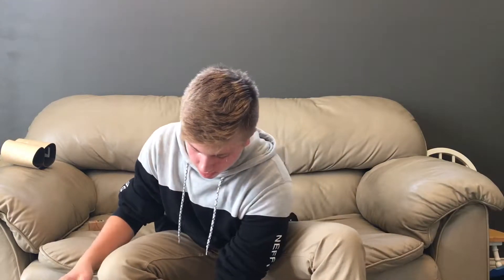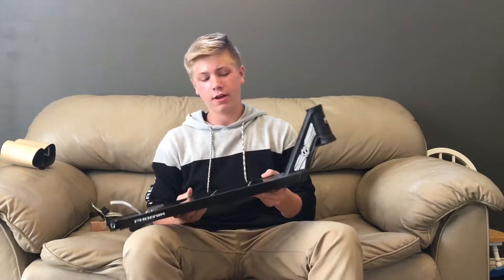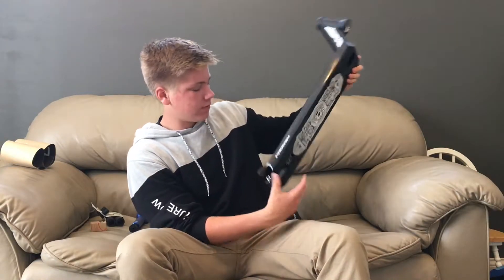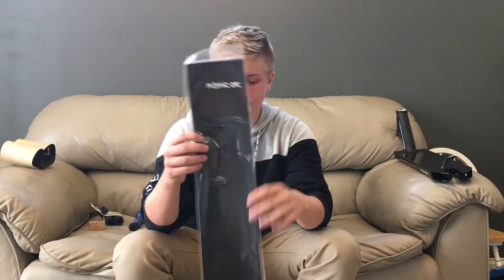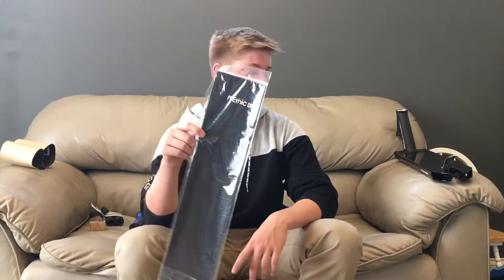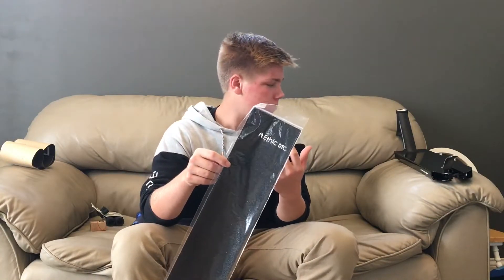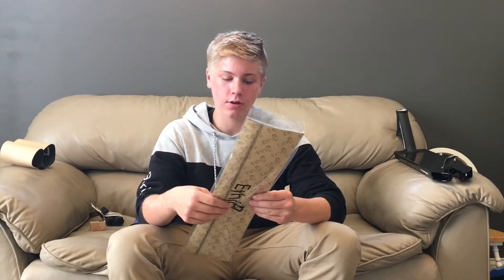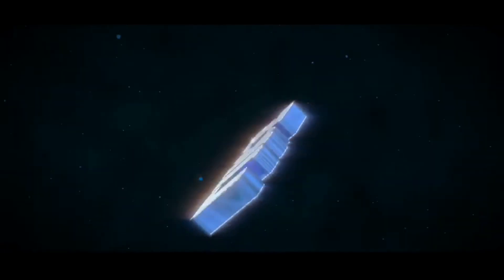New Custom Scooter!!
Hey YouTube!! Back here with another YouTube video.